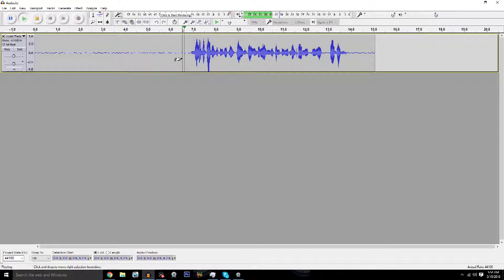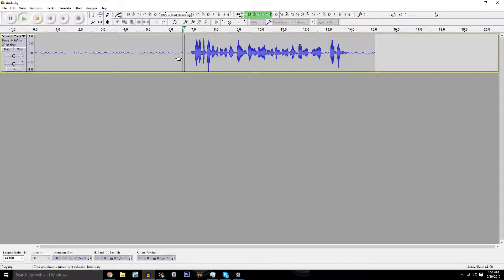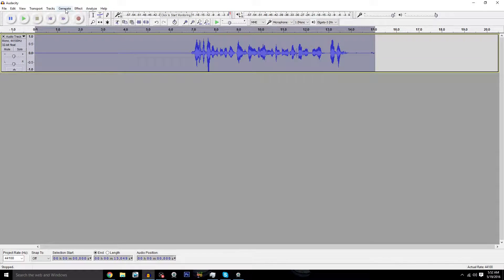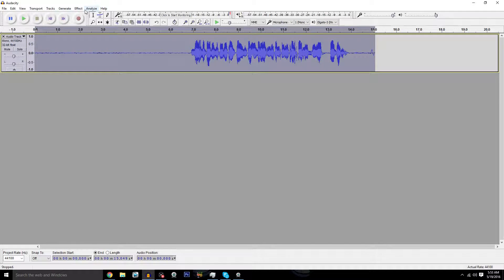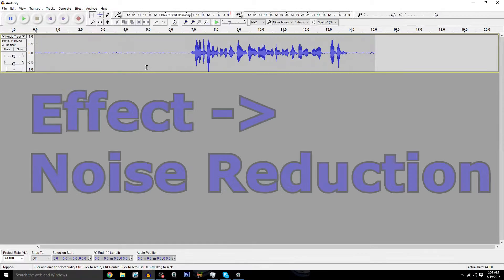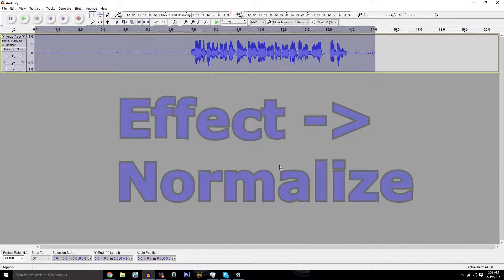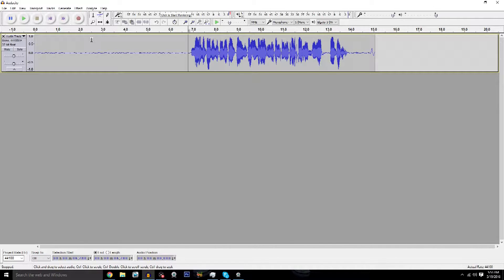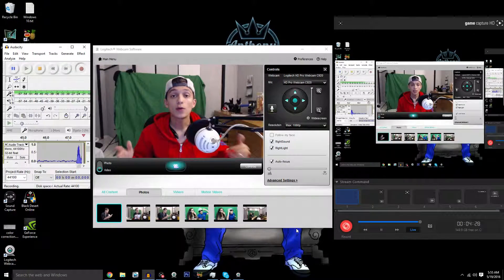How To Edit Your Voice & Sound Good on YouTube using Audacity | Step by Step Tutorial 2016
I am using the Blue Snowball USB Mic.
In this tutorial I will teach you how I edit my audio using audacity. Make sure to stay until the end, I will demonstrate how I record my audio, webcam, and gameplay at the same time.

Media:
=Skype Name: Anthonykings_